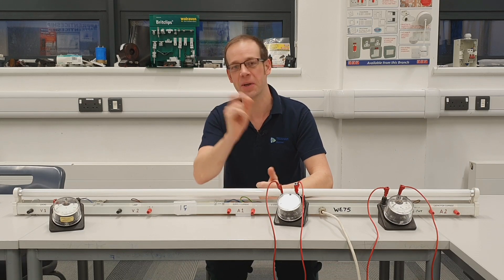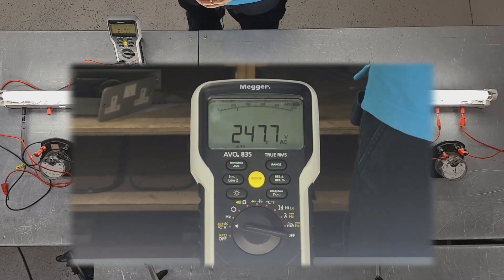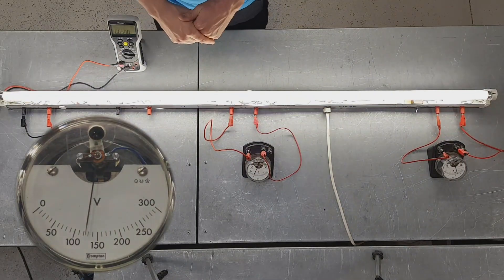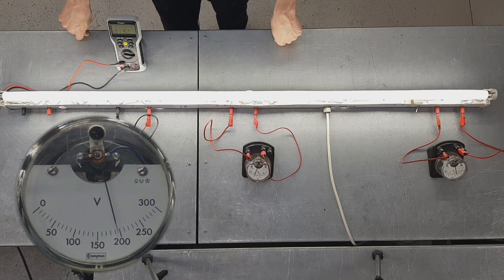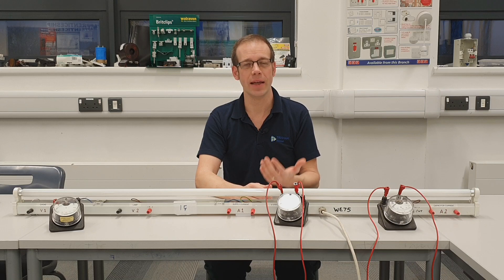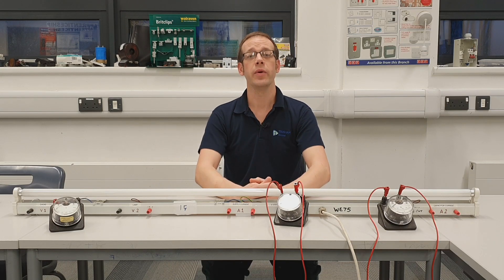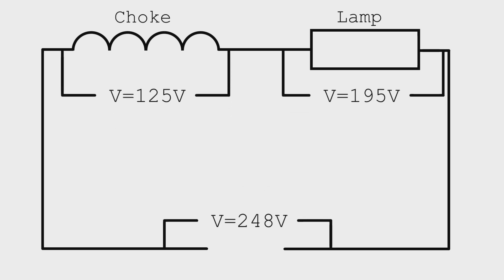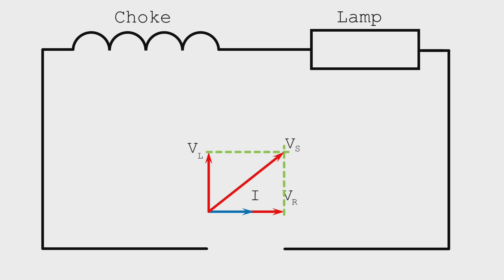AC Theory: Solving the Mystery of the Fluorescent Lamp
In this video we take the information we've gathered over the past few videos to start solving the mystery of the fluorescent lamp. We see why the voltages were behaving as they were in the original video. Hint: It's to do with resistive and inductive loads, lagging circuits and things being out of phase.